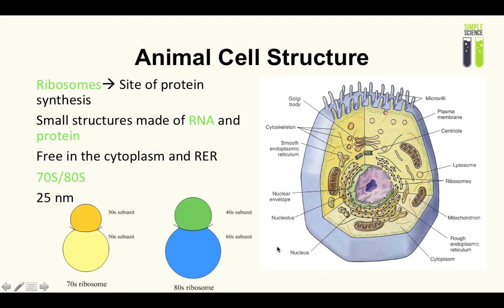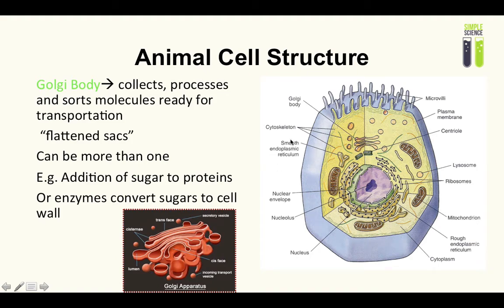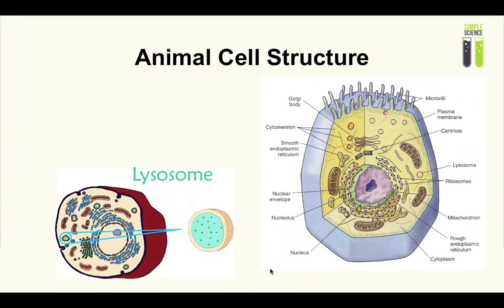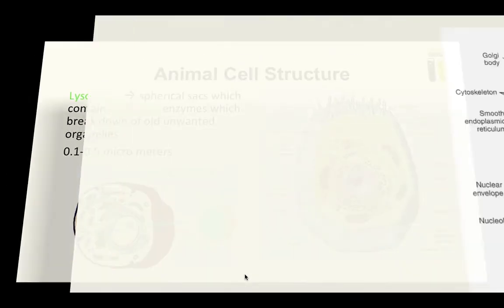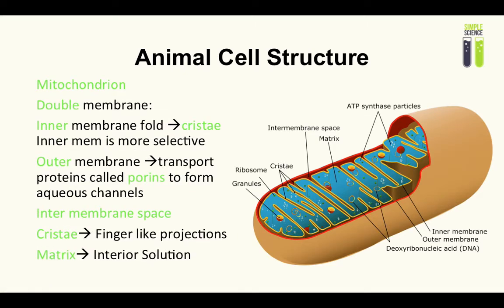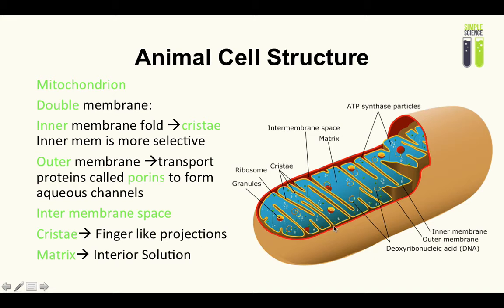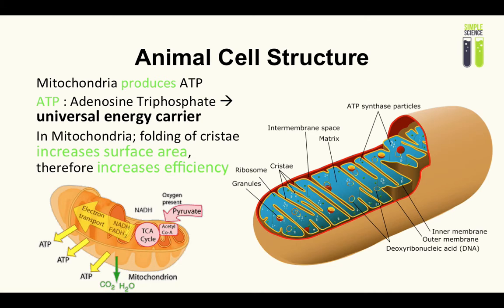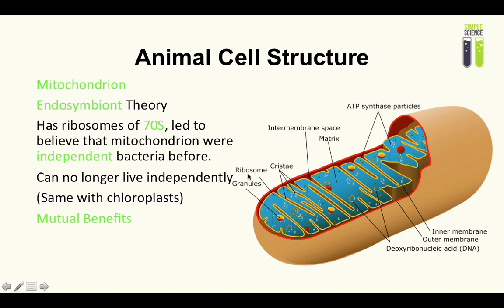Cell structure and function ||discovery of cell || part - 2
What is A cell? - Definition, structure, types, function, cell organelles part 2

🔊ᴀʟʟ ᴛʜᴇ ɪᴍᴀɢᴇs/ᴘɪᴄᴛᴜʀᴇ sʜᴏᴡɴ ɪɴ ᴛʜɪs ᴠɪᴅᴇᴏ ʙᴇʟᴏɴɢ ᴛᴏ ᴛʜᴇ ʀᴇsᴘᴇᴄᴛᴇᴅ ᴏᴡɴᴇʀ ᴀɴᴅ ɴᴏᴛᴇ ᴍᴇ ɪ ᴀᴍ ɴᴏᴛ ᴛʜᴇ ᴏᴡɴᴇʀ ᴏғ ᴀɴʏ ᴘɪᴄᴛᴜʀᴇ sʜᴏᴡᴇᴅ ɪɴ ᴛʜɪs ᴠɪᴅᴇᴏ. ᴀʟʟ ᴄᴏɴᴛᴇɴᴛ ᴜsᴇᴅ ɪs ᴄᴏᴘʏʀɪɢʜᴛ ᴛᴏ studyfy ᴜsᴇ ᴏʀ ᴄᴏᴍᴍᴇʀᴄɪᴀʟ ᴅɪsᴘʟᴀʏ ᴏʀ ᴇᴅɪᴛɪɴɢ ᴏғ ᴛʜᴇ ᴄᴏɴᴛᴇɴᴛ ᴡɪᴛʜᴏᴜᴛ ᴘʀᴏᴘᴇʀ ᴀᴜᴛʜᴏʀɪᴢᴀᴛɪᴏɴ ɪs ɴᴏᴛ ᴀʟʟᴏᴡᴇᴅ.

🔊 ɴᴏᴛᴇ : sᴏᴍᴇ ᴘɪᴄᴛᴜʀᴇs ,ᴍᴜsɪᴄ & ɢʀᴀᴘʜɪᴄs ᴀʀᴇ sʜᴏᴡ ɪɴ ᴛʜɪs ᴠɪᴅᴇᴏ ᴍᴀʏ ʙᴇ ᴄᴏᴘʏʀɪɢʜᴛᴇᴅ ᴛᴏ ʀᴇsᴘᴇᴄᴛᴇᴅ ᴘᴏᴡᴇʀ , ɴᴏᴛ ᴍɪɴᴇ

🔊ᴅɪsᴄʟᴀɪᴍᴇʀ - ᴠɪᴅᴇᴏ ɪs ғᴏʀ ᴇᴅᴜᴄᴀᴛɪᴏɴᴀʟ ᴘᴜʀᴘᴏsᴇ ᴏɴʟʏ.ᴄᴏᴘʏʀɪɢʜᴛ ᴅɪsᴄʟᴀɪᴍᴇʀ ᴜɴᴅᴇʀ sᴇᴄᴛɪᴏɴ 107 ᴏғ ᴛʜᴇ ᴄᴏᴘʏʀɪɢʜᴛ ᴀᴄᴛ 1976, ᴀʟʟᴏᴡᴀɴᴄᴇ ɪs ᴍᴀᴅᴇ ғᴏʀ "ғᴀɪʀ ᴜsᴇ" ғᴏʀ ᴘᴜʀᴘᴏsᴇs sᴜᴄʜ ᴀs ᴄʀɪᴛɪᴄɪsᴍ, ᴄᴏᴍᴍᴇɴᴛ, ɴᴇᴡs ʀᴇᴘᴏʀᴛɪɴɢ, ᴛᴇᴀᴄʜɪɴɢ, sᴄʜᴏʟᴀʀsʜɪᴘ, ᴀɴᴅ ʀᴇsᴇᴀʀᴄʜ. ғᴀɪʀ ᴜsᴇ ɪs ᴀ ᴜsᴇ ᴘᴇʀᴍɪᴛᴛᴇᴅ ʙʏ ᴄᴏᴘʏʀɪɢʜᴛ sᴛᴀᴛᴜᴛᴇ ᴛʜᴀᴛ ᴍɪɢʜᴛ ᴏᴛʜᴇʀᴡɪsᴇ ʙᴇ ɪɴғʀɪɴɢɪɴɢ. ɴᴏɴ-ᴘʀᴏғɪᴛ, ᴇᴅᴜᴄᴀᴛɪᴏɴᴀʟ ᴏʀ ᴘᴇʀsᴏɴᴀʟ ᴜsᴇ ᴛɪᴘs ᴛʜᴇ ʙᴀʟᴀɴᴄᴇ ɪɴ ғᴀᴠᴏʀ ᴏғ ғᴀɪʀ ᴜsᴇ.

                       MY CHANNEL